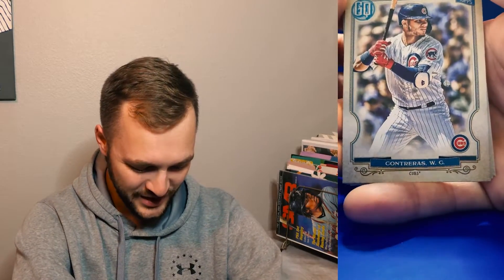Baseball pack opening! Crazy numbered cards!?!? VLOG #9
Crazy amount of numbered cards were pulled!!! Check it out.